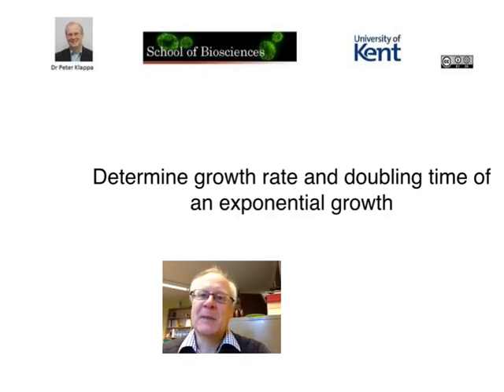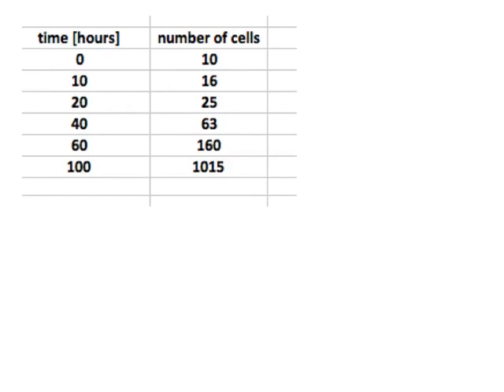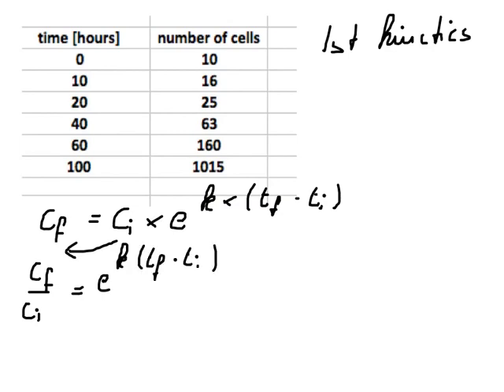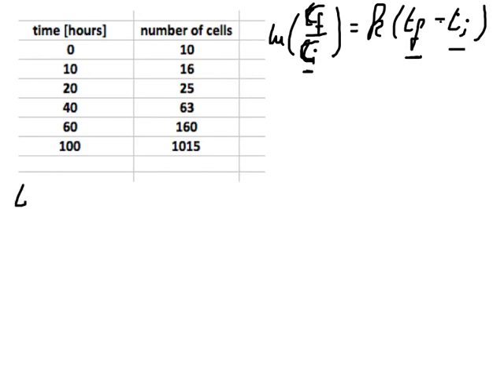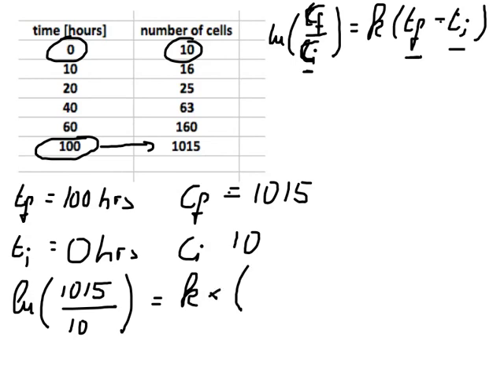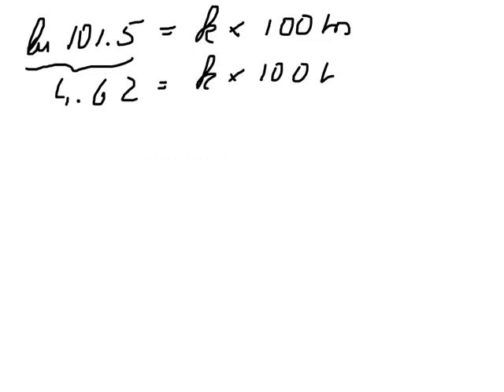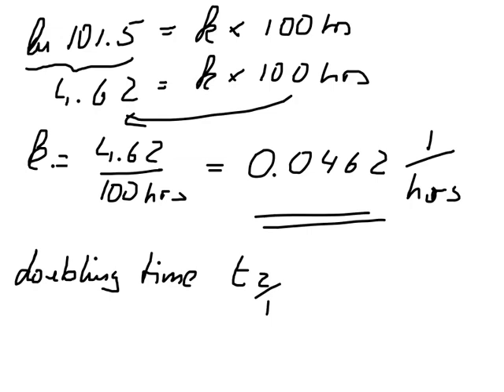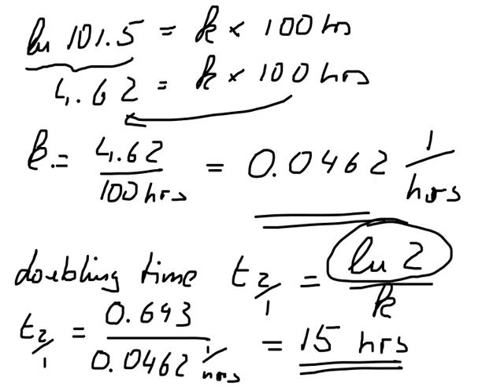Determine growth constant and doubling time of an exponential growth